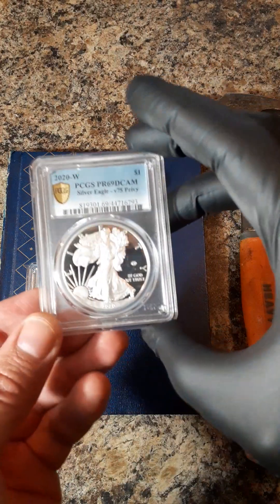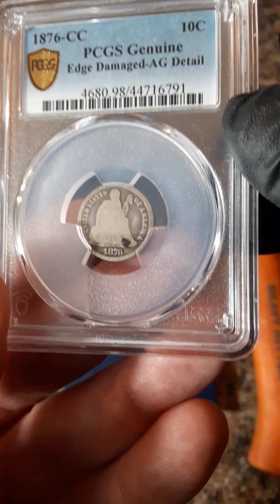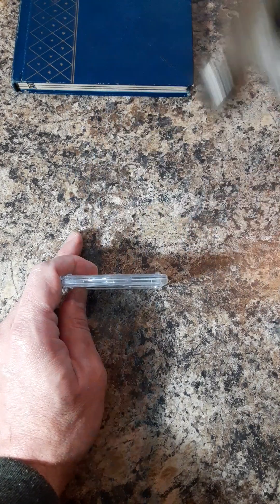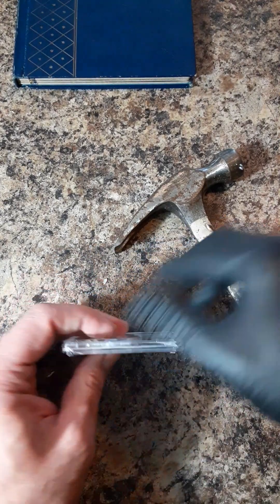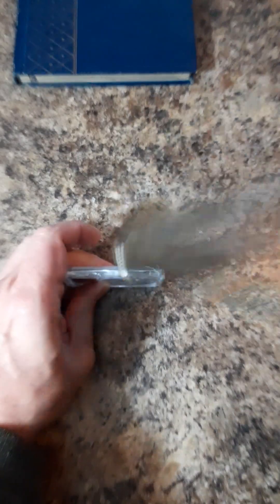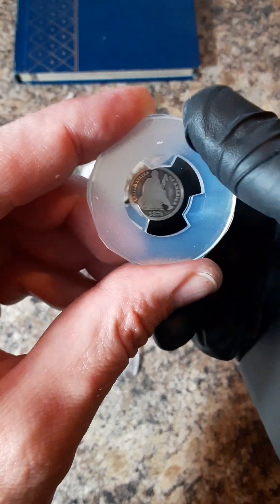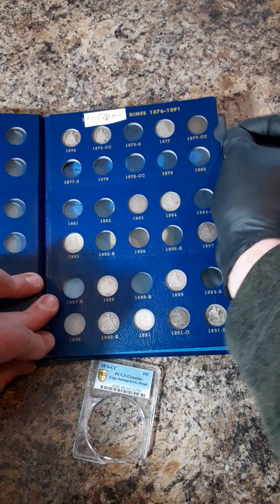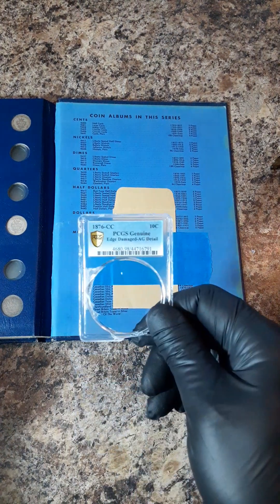1876 CC Dime Breakout